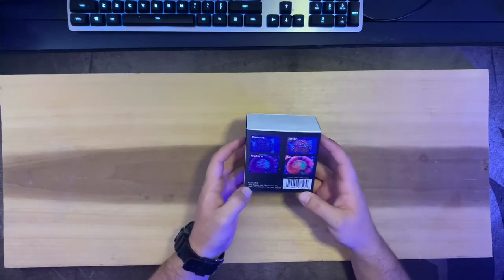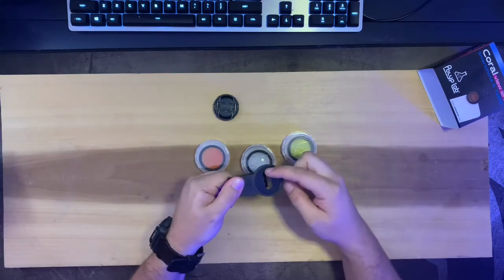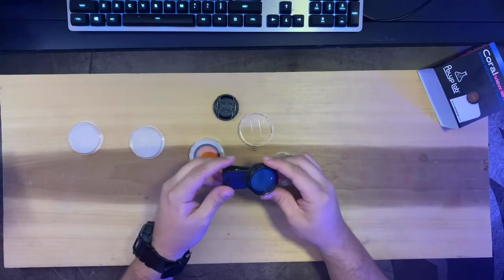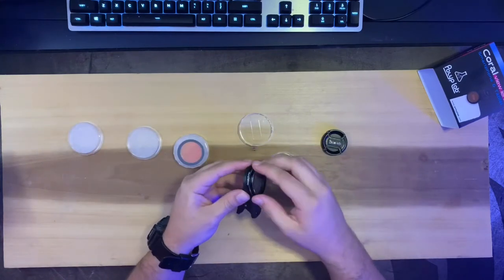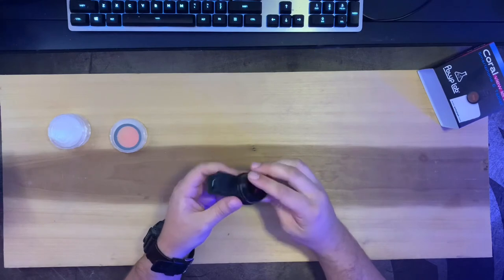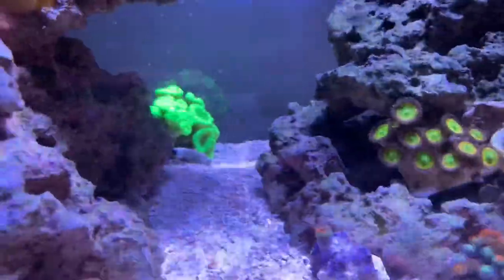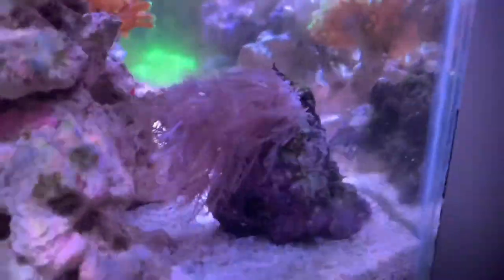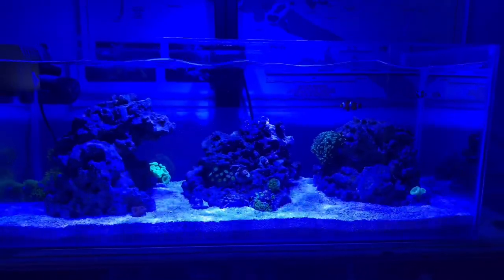Unboxing and new coral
In this video I am unboxing the Coral View Lens by Polyp-Lab and giving an update on new corals I added.